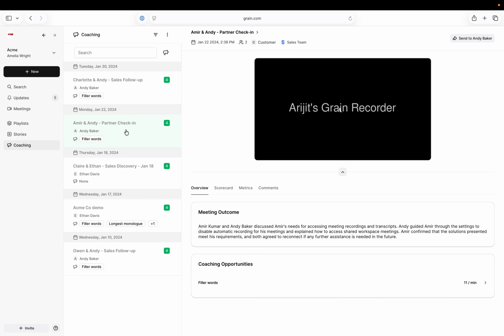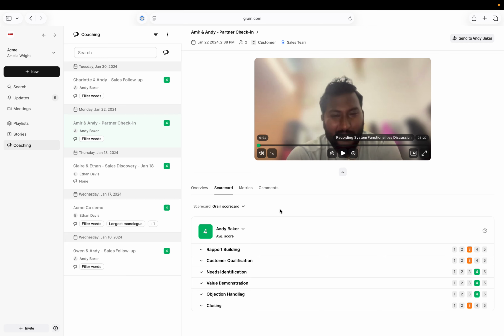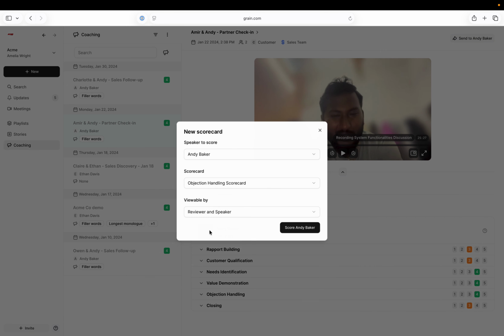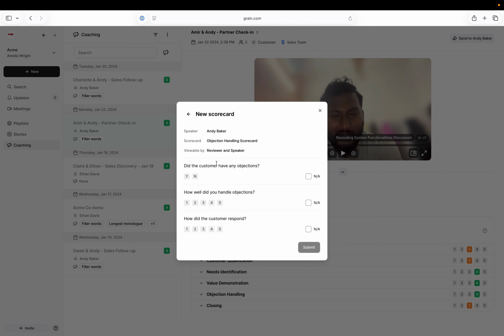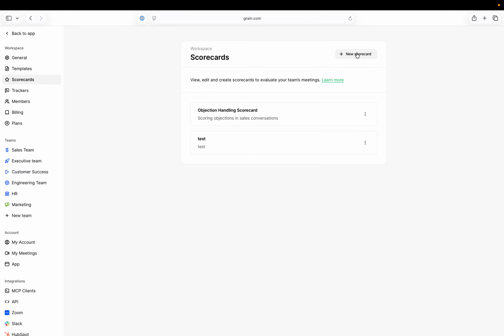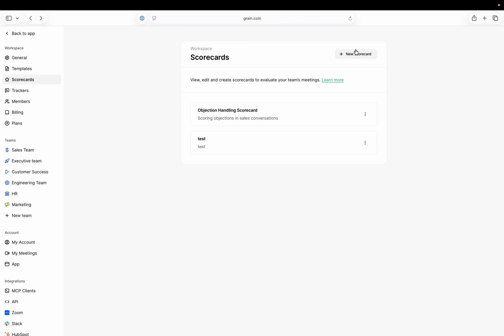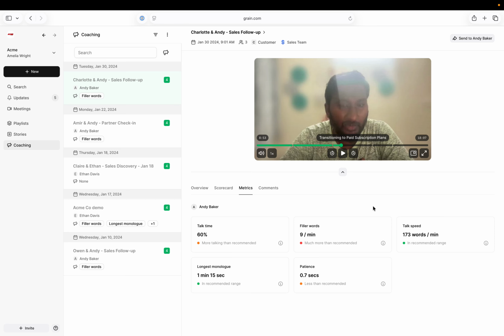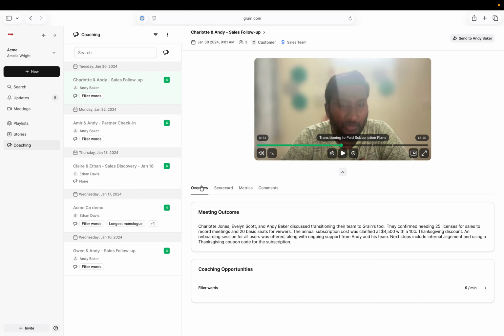How to use Coaching in Grain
Coaching in Grain turns your recorded calls into a system for helping reps improve. Instead of sitting in on every conversation, you can review calls, leave feedback tied to specific moments, and track how your team is developing over time. In this tutorial, we'll walk through how to use Grain's coaching features to give better feedback faster.
You'll learn how to review a rep's calls, leave comments and feedback at the exact moments that matter, use scorecards to evaluate calls consistently, and share coaching notes with your team. We'll also cover how to spot patterns across multiple calls so you can focus your coaching where it'll have the most impact.
Whether you're onboarding a new rep or leveling up an experienced team, this video shows you how to make coaching a regular, repeatable part of your workflow.